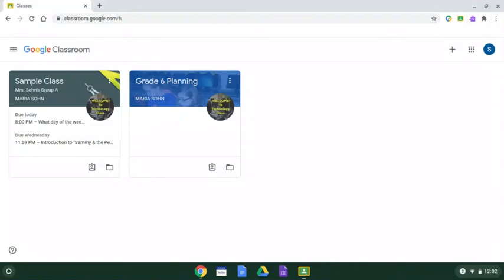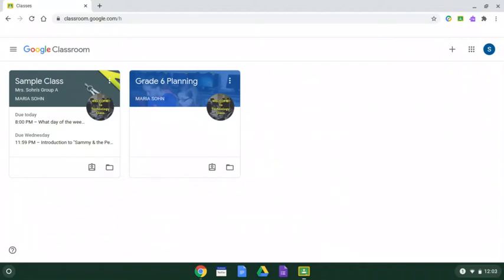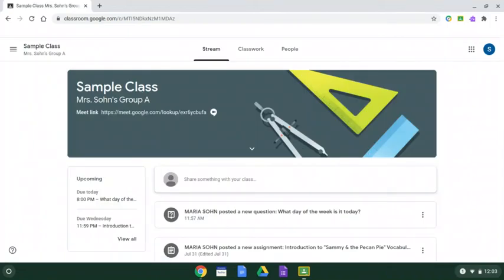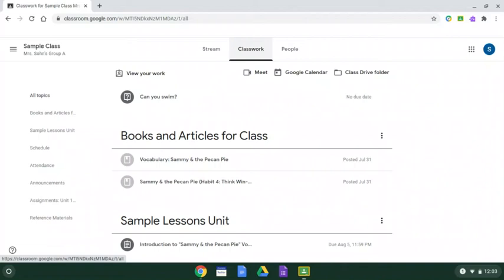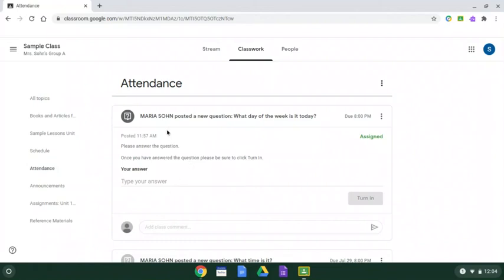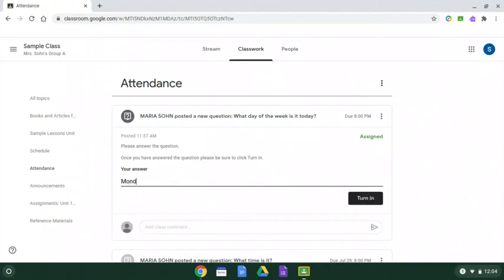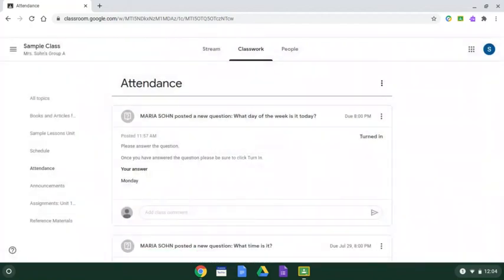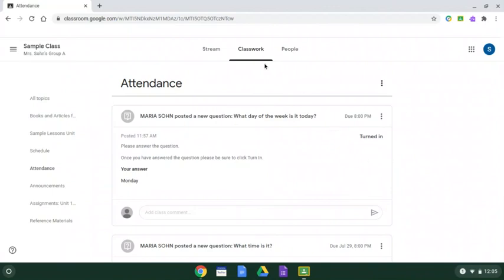Attendance for Students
This video will show students how to complete their daily attendance question correctly.